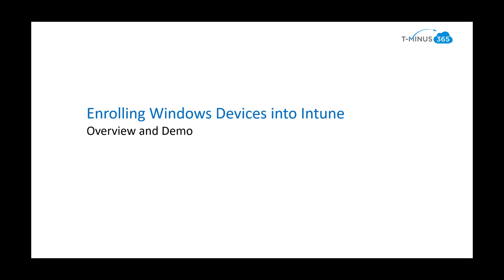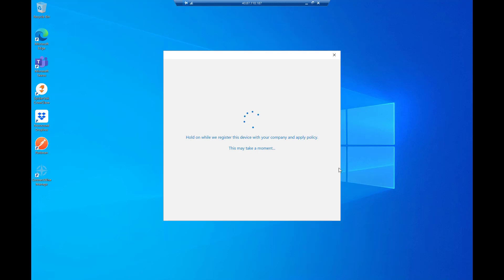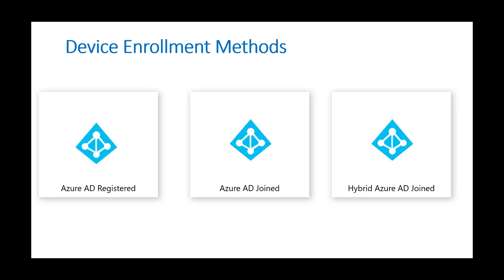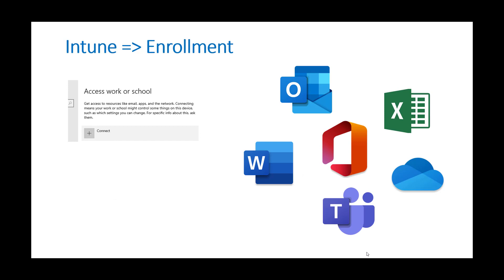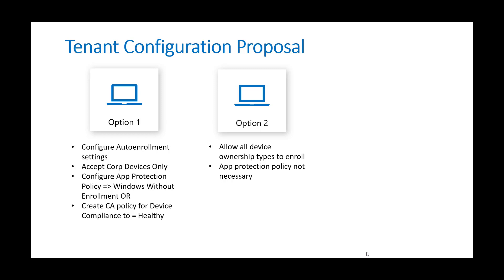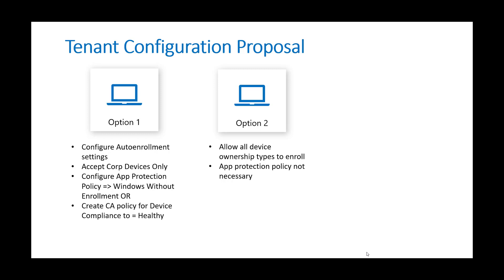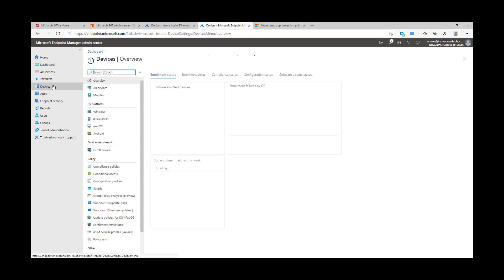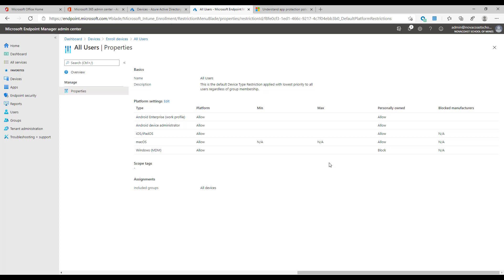Intune Windows Device Enrollment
In this video, I walk through the various methods in which you can enroll windows devices into Intune and show the various ways in which they are registered. This includes corporate vs personal as well as Azure AD Joined vs Registered.